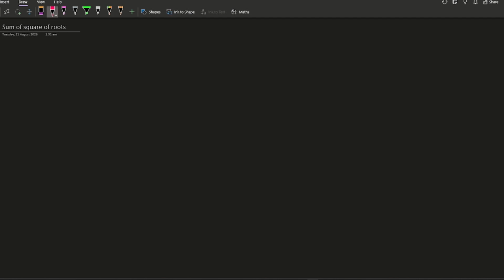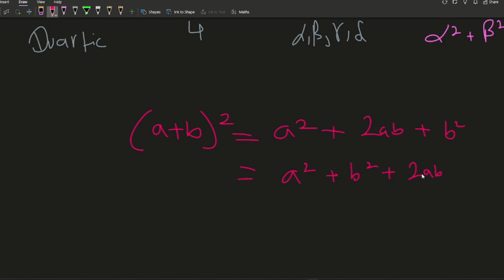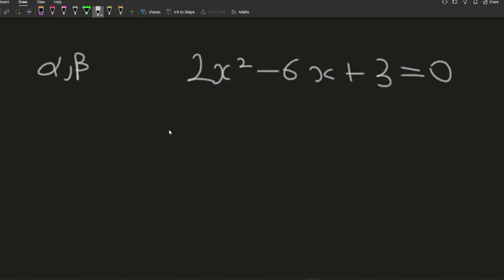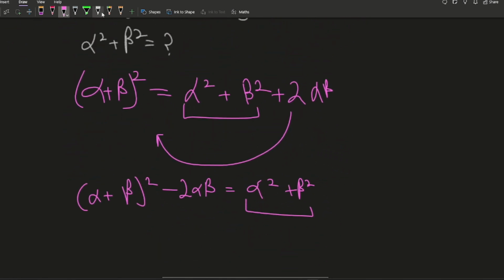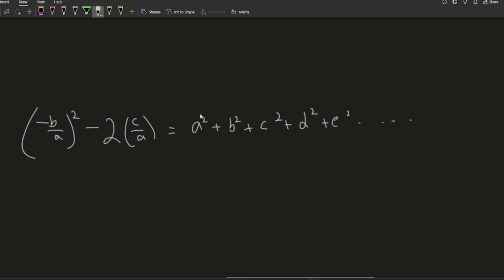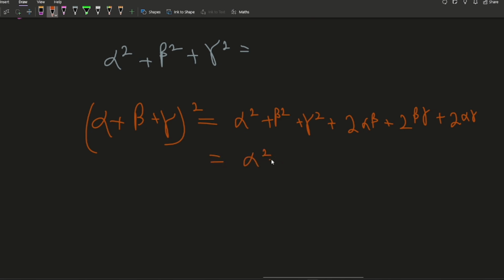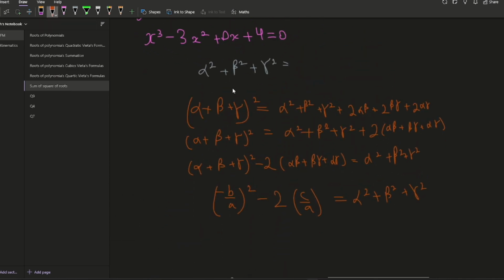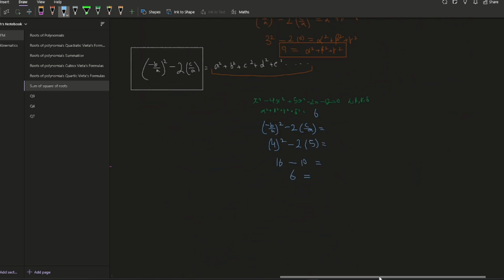Sum Of Square Of Roots (Roots of polynomias) | Further Mathematics P1 | Unit 1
In this lecture, we learn how to find the sum of squares of roots without solving for the roots individually. Using algebraic identities and Vieta’s formulas, we can simplify expressions involving squared roots and calculate their values directly from the coefficients of the polynomial.